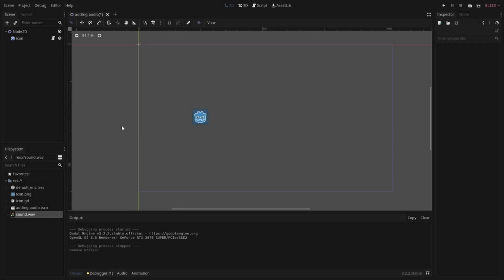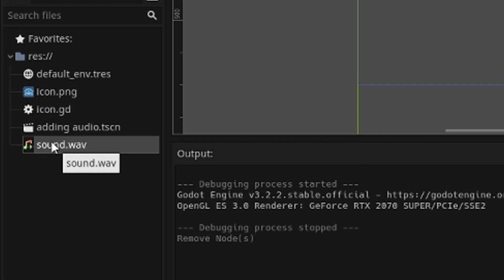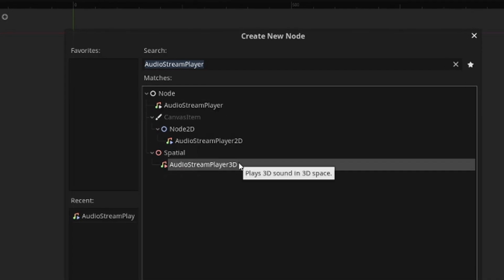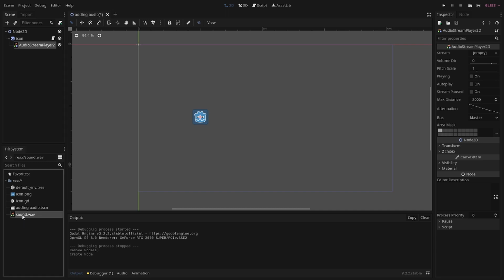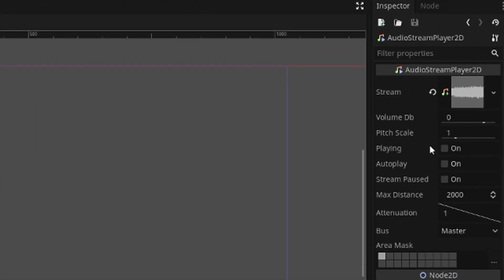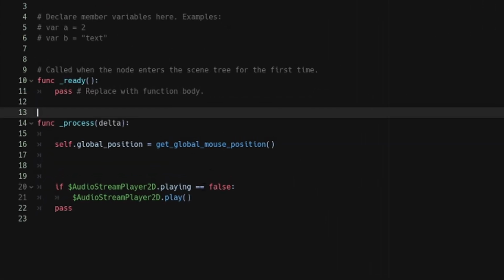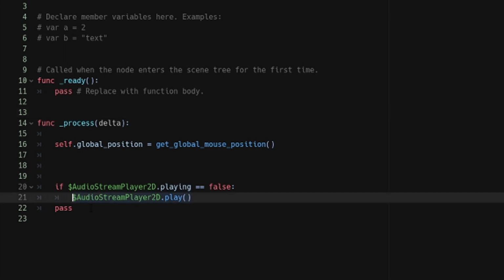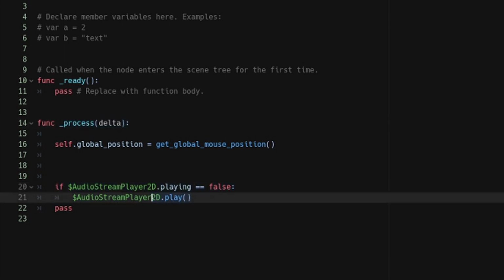Add Sound and Music! - Godot Tutorial - Now You Know Too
Adding sounds to your game is super easy, so here is a super short tutorial with only the basics to get you going in the right direction!

If you would like to learn to code, I recommend these great online courses! (It's what I'm using.)